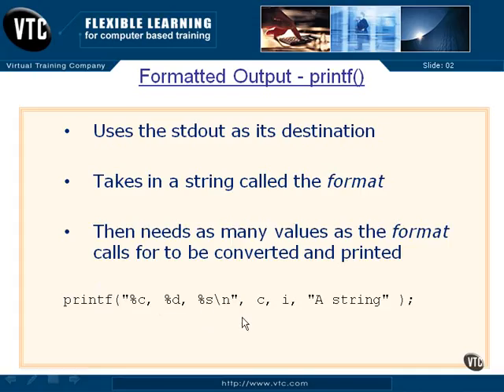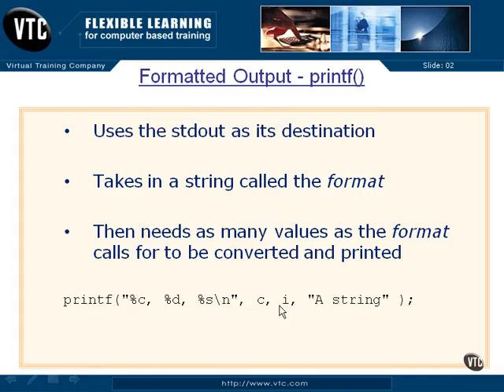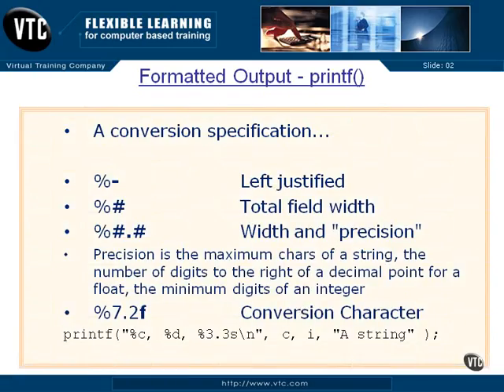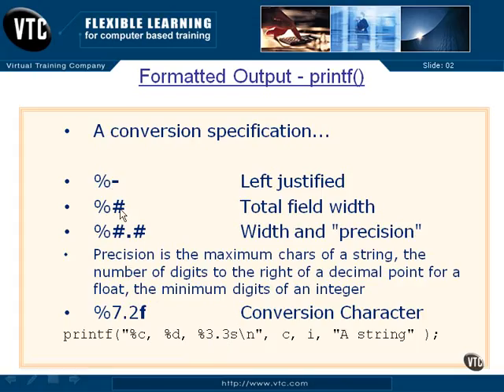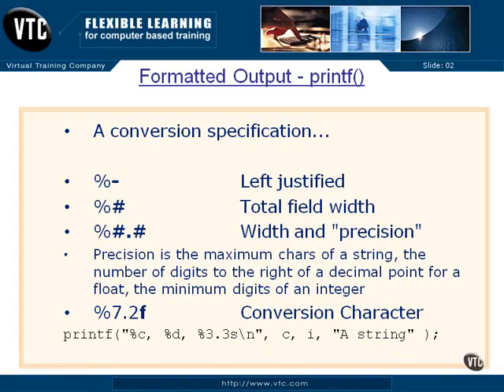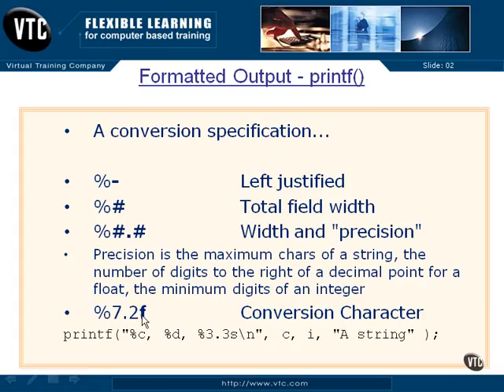08.03.Formatted Output-Printf PT1.mov